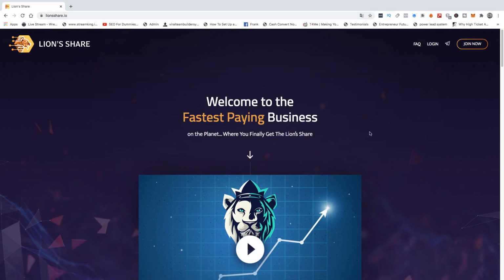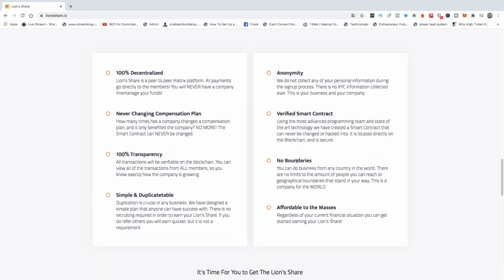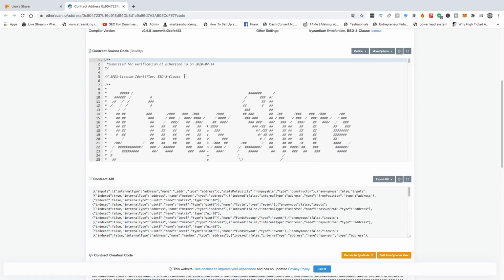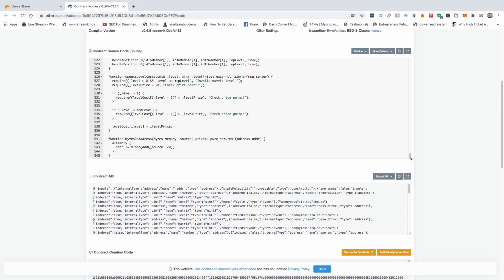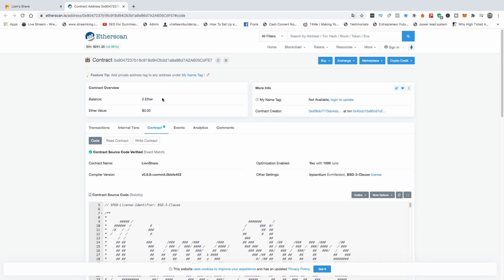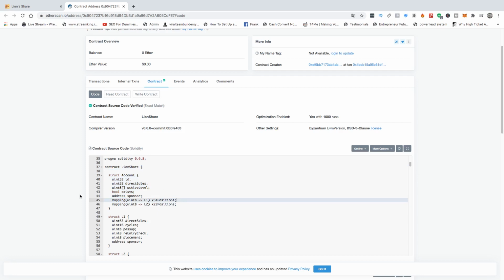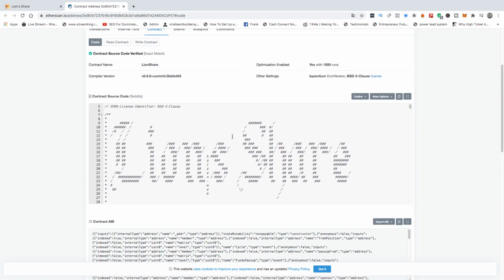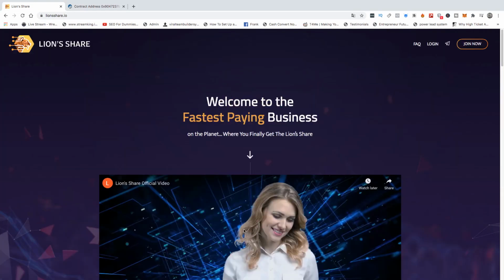Lion's Share Ethereum Smart Contract First Look At Website & Smart Contract On Etherscan Blockchain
Click This Link If You Are Interested In Qualifying For Your Own Powerful Lion's Share Marketing System At Some Point Just Like This One. (Qualifying Criteria) Min 8 Slots In Lion 1 & 8 Slots In Lion 2 From A Brand New Account)

Click This Link If You Will Not Be Interested In Qualifying For Your Own Lion's Share Marketing System At Some Point

(PLEASE NOTE: ONLY CONNECT WITH US IF YOU HAVE NO TEAM AND ARE READY WITH AT LEAST 0.20+ ETHEREUM IN YOUR WALLET OR READY, TO COVER ANY FEES & TO START, NO EXCEPTIONS)

LION'S SHARE PACKAGES:

💰 Lion's Share L1

✔️The L1 is where all your personal referrals are placed!
✔️100% of the first two sales goes directly to you! The 3rd sale will go to your upline, and this will reopen your matrix!
✔️You only have to pay one time, but you can earn forever!
✔️All of the people that you personally sponsor will follow you after they cycle and will create even more income on your L1 platform!

In order to earn on the L1 platform you are required to own the package that is producing the commissions! If you don’t own the package the commission will be passed up to your upline, or whoever the next person in line who owns the package. You don’t have to upgrade, but as you can see there is a huge incentive for those who choose to upgrade!!!

💰 Lion's Share L2

✔️The L2 package is where teamwork starts to happen! With our dynamic follow me matrix allows you to truly work as a team!
✔️In the L2 the first 2 sales in your matrix go to your upline. 100% of the 3rd, 4th, and 5th sale are paid directly and instantly to you!
✔️The 6th sale goes to your upline and reopens your matrix, so you can continue to earn.

You only have to pay one time, but you can earn forever! In order to earn on the L2 platform you are required to own the package that is producing the commissions! If you don’t own the package the commission will be passed up to your upline, or whoever the next person in line who owns the package.
You don’t have to upgrade, but as you can see there is a huge incentive for those who choose to upgrade!

COMMISSION PAYOUTS:
✔️All commissions with Lion’s Share are paid directly and instantly to our members. The company is never responsible for making a commission payment.
✔️You will never have to wait a day, a week, a month, or even a minute! Payments are made instantly to your Ethereum wallet!
✔️Since payments are made peer to peer, Lion’s Share does not store any of your personal information or your wallet addresses.

REQUIREMENTS:

✔️ 0.04 ETH + gas fee (Put minimum 0.20eth in your wallet)
(keep at least 0.20eth in your wallet as you may need to pay a little higher gas fee to get your contract processed on the blockchain.

The only requirement to participate in Lion’s Share is to have your own Ethereum Wallet.

✔️These are simple and free to set up!
We recommend you download Trust Wallet if you are using an Android phone or MetaMask directly onto your computer. It is a simple Chrome extension. See video here for metamask setup
If you have an Apple Iphone you can also use the Coinbase Dapp Browser

✔️You will want to complete the setup of your wallet before getting started.

-lions share scam. lions share launch